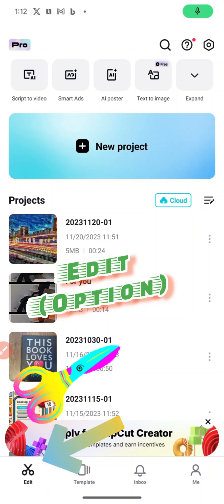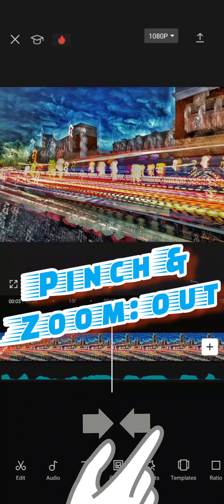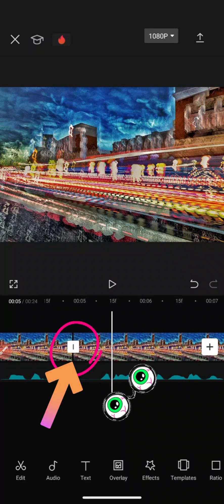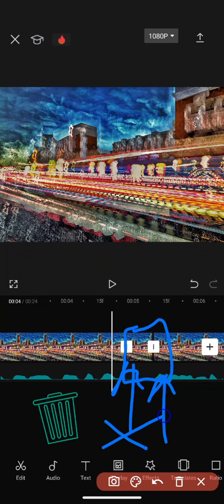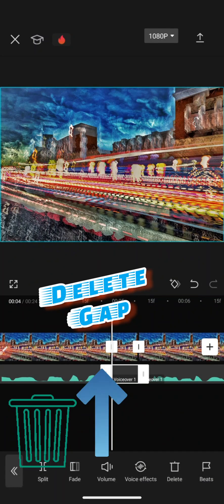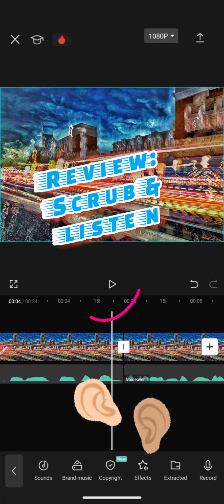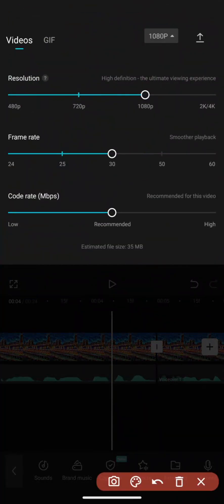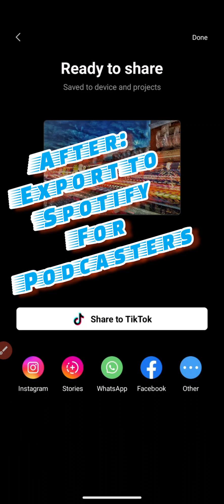CapCut: As audio editor (for podcasting): Part 1 of 3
Easily use CapCut as an Audio editor through the "split" function.

Podcasting workflow in 3 parts with free Apps:

1. Use CapCut - to cut out unwanted audio from video or video narration & export on 480p.

2. Dolby On - import video into Dolby On, enhance and export/save as audio file.

3. Spotify for Podcasters: import audio into podcast episode, add other audio bits and add details.